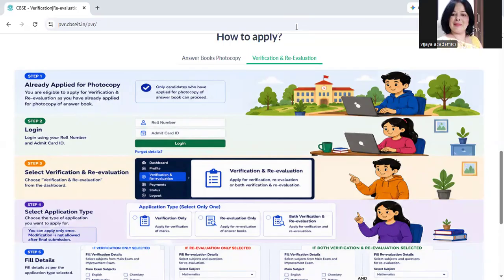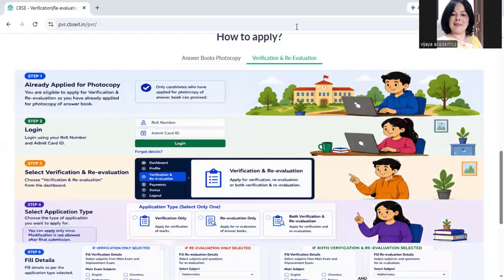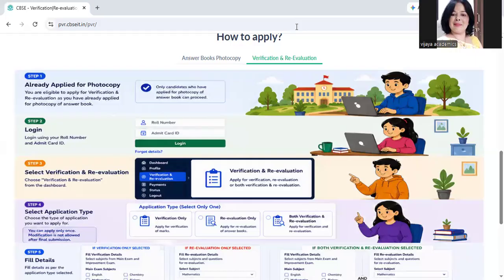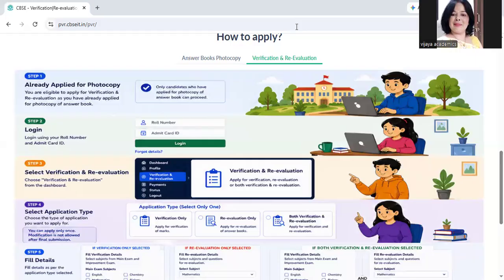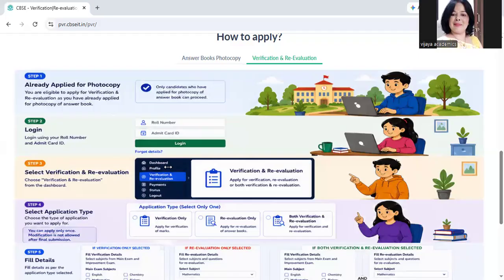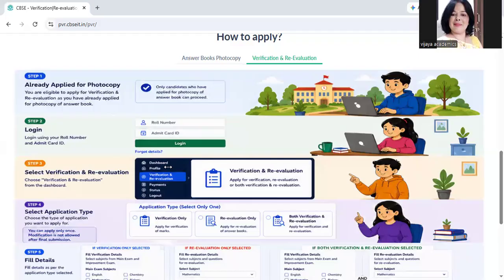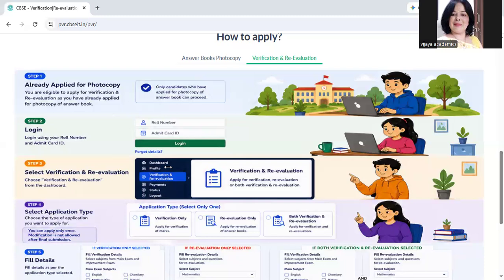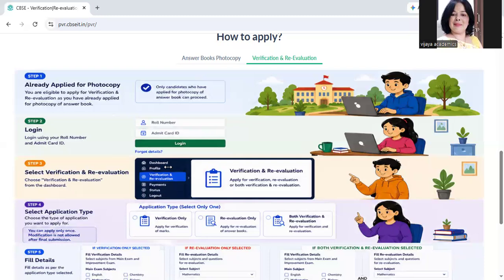"How to Apply for CBSE Verification & Re-Evaluation 2025-26 | Complete Step by Step Guide"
CBSE की Photocopy मिल गई और अब confused हो?
Don't worry! इस video में मैंने explain किया है
COMPLETE step-by-step process — CBSE Verification
& Re-Evaluation 2025-26 के लिए!

📌 WHAT'S IN THIS VIDEO?

00:00 — Introduction
00:40 — What is Verification & Re-Evaluation?
01:20 — Step 1: Check Your Eligibility
02:00 — Step 2: Login to CBSE Portal
02:35 — Step 3: Select Application Type
03:20 — Step 4: Fill Your Details
04:10 — Step 5: Payment & Submission
04:50 — Outro & CTA

✅ Step 1 — Check Eligibility
(Photocopy apply होनी चाहिए पहले!)

cbse.gov.in पर जाओ → Roll Number
& Admit Card ID से login करो

📝 Step 3 — Select Application Type
Verification Only / Re-Evaluation Only
/ Both — सोच समझ कर choose करो!

✍️ Step 4 — Fill Your Details
Subjects & Question Numbers
carefully fill करो

💳 Step 5 — Pay & Submit
UPI / Card / Net Banking से pay करो
और status track करो!

💬 Comment "PDF" below and I'll
send you the complete guide
in your DM — absolutely FREE!

for more CBSE updates!

🔗 Official CBSE Website — cbse.gov.in
🔗 CBSE Results Portal — results.cbse.nic.in

only. Always refer to the official CBSE
website for the latest updates and
deadlines. Fees and dates may vary.